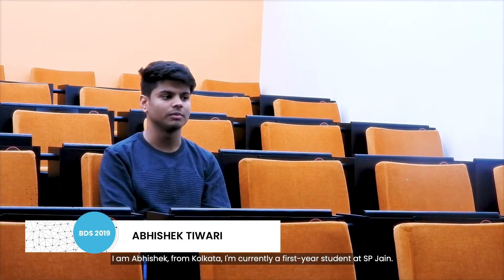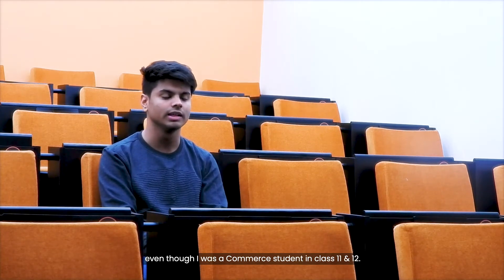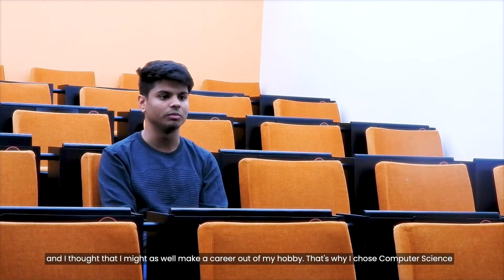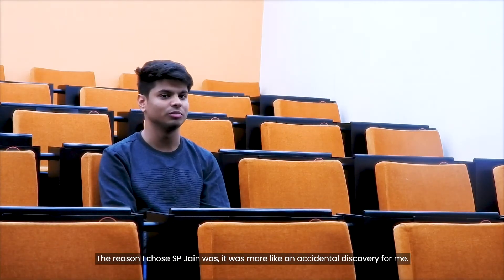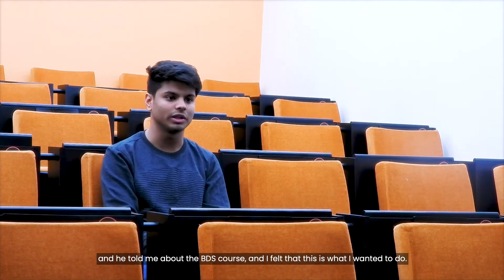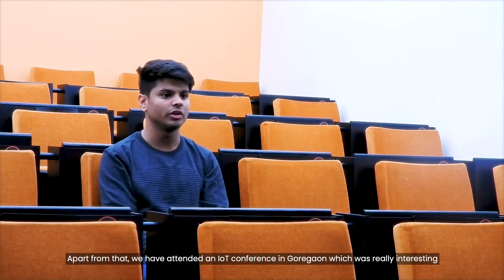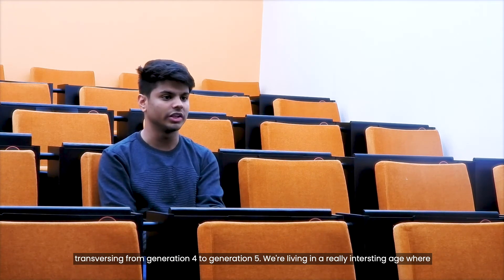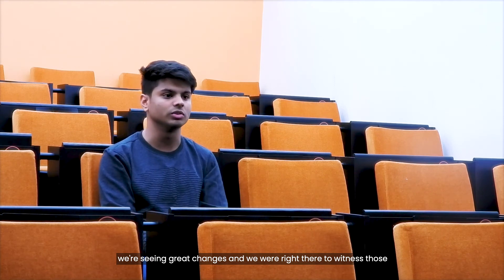Our Jag, Abhishek Tiwari's accidental discovery to SP Jain BDS Program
Take a look at the journey so far of our BDS Jag, Abhishek Tiwari.